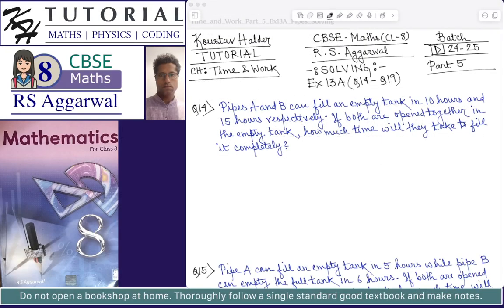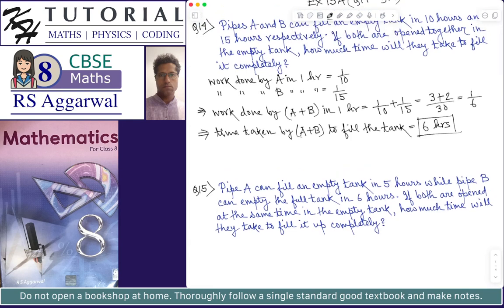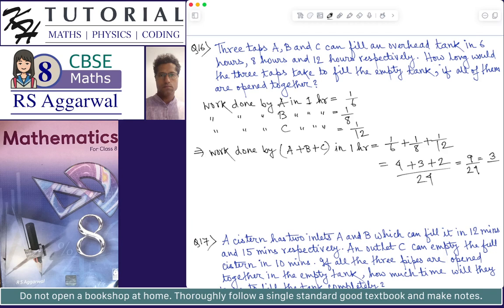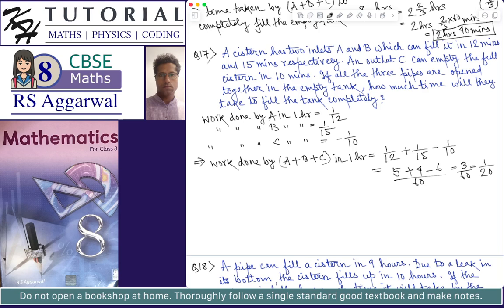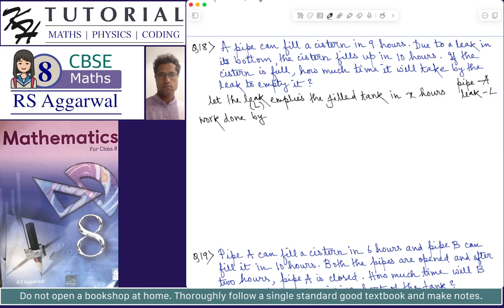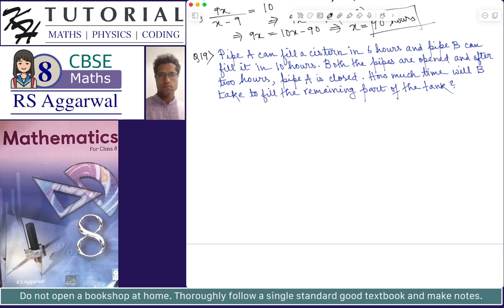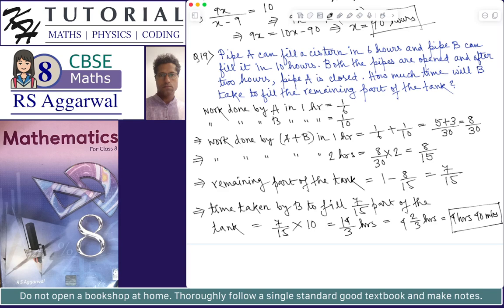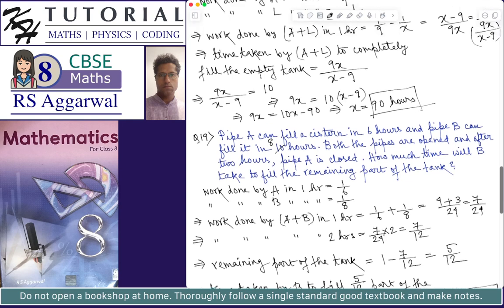CBSE Maths 8 RS Aggarwal | Time and Work | Part 5 | Solving Ex 13A Q14 to Q19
Hello my dear students of class 8 !!! In this video I have discussed and solved the remaining problems of Ex 13A on pipes and cistern of the chapter of Time and Work from the textbook of author RS Aggarwal. I hope this video will be beneficial to you.

Video on Pipes and Cistern ( Part 4)

Solution to problems Q1 to Q13 of Ex 13A

Video on General Rules of Time and Work